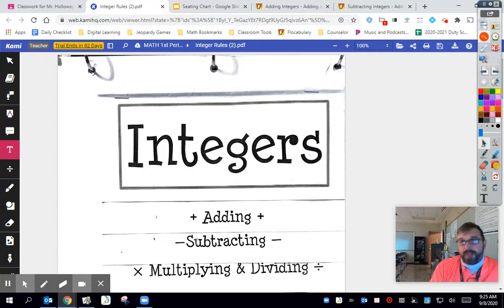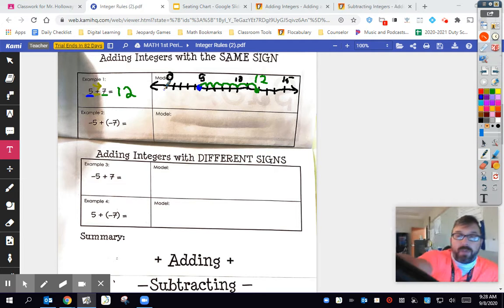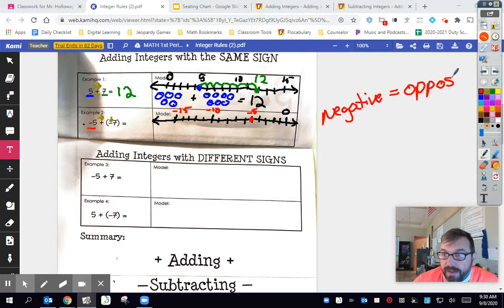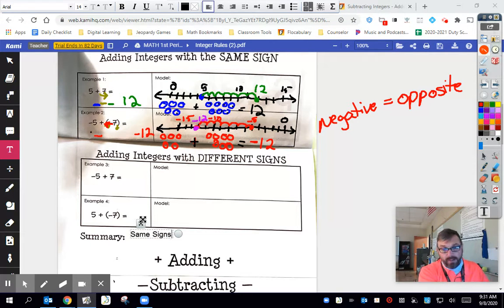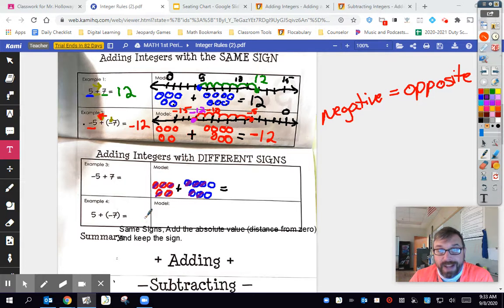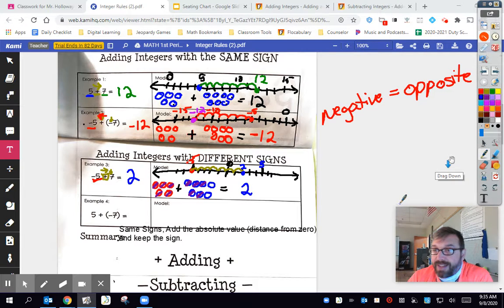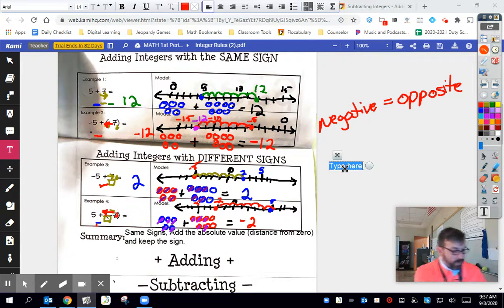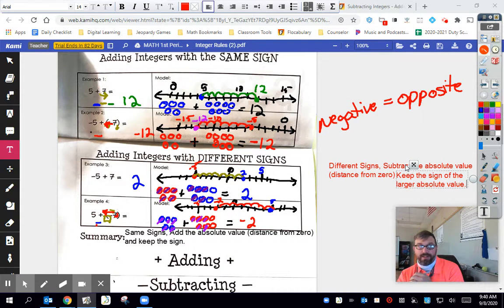Adding Integers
How to model and perform addition of integers (positive and negative whole numbers).